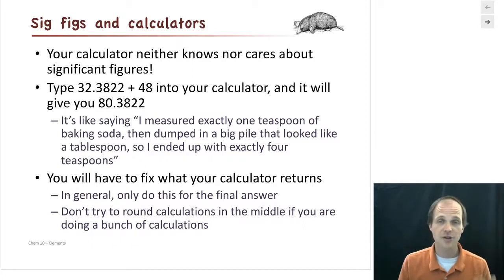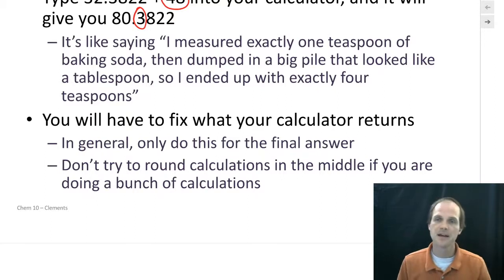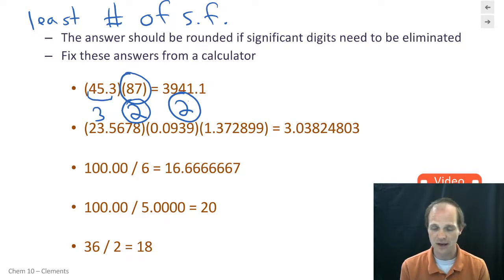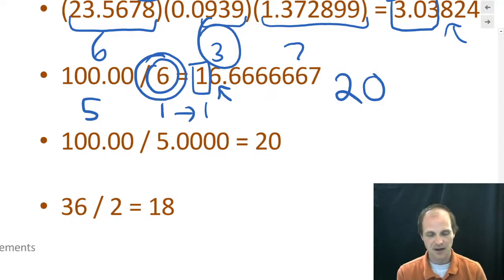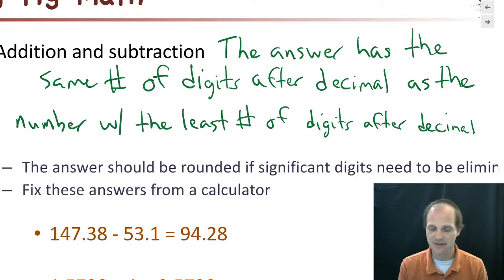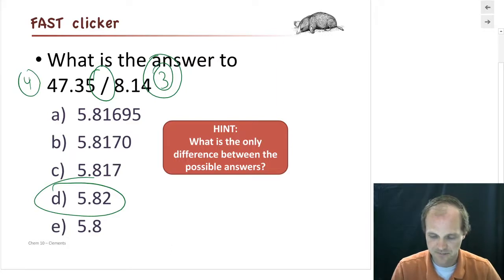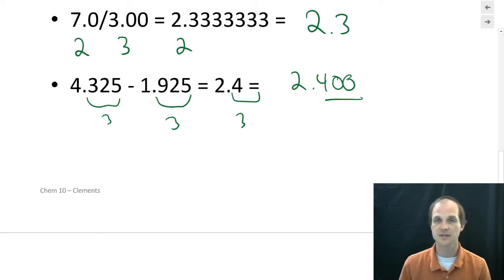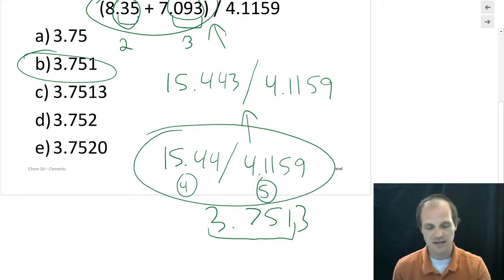Numbers and measurements, part 5, math with significant figures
We talk about how to do math with significant figures, including addition, subtraction, multiplication, and division.